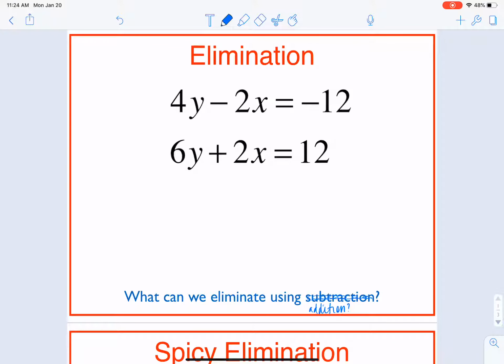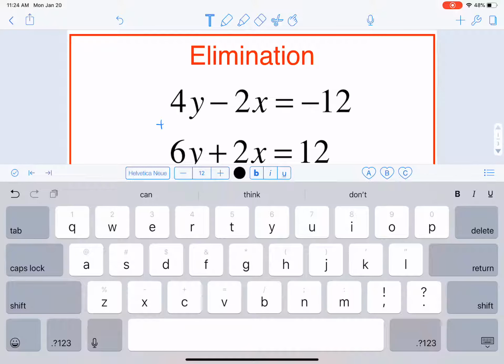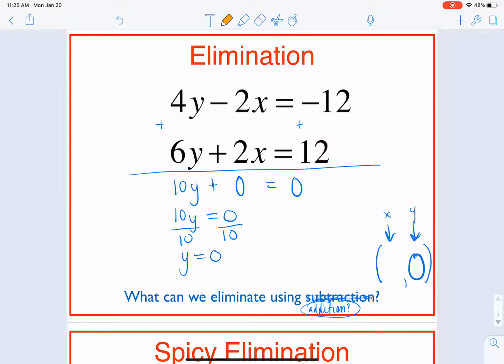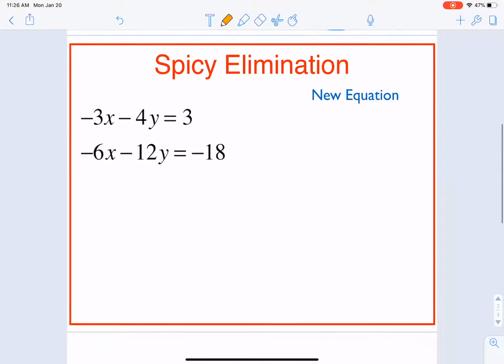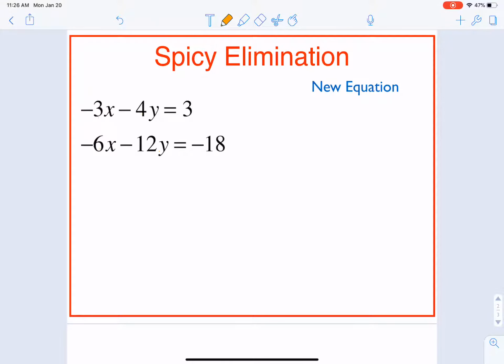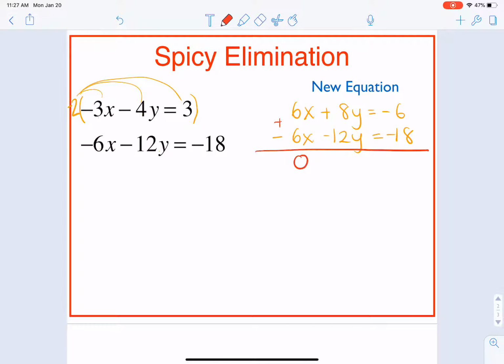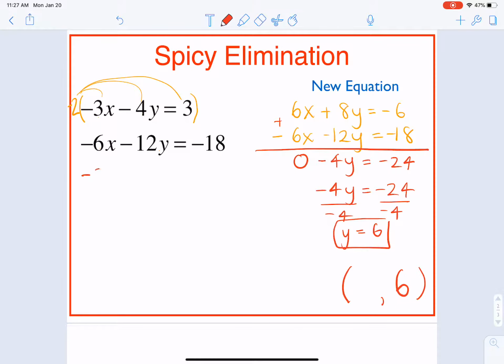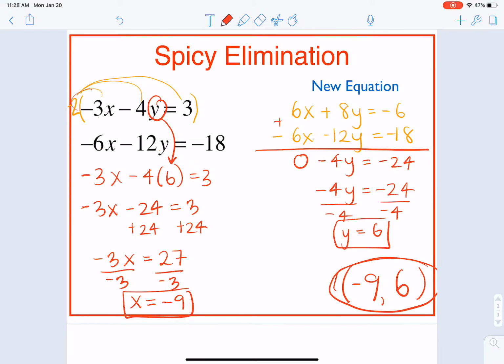Solving Systems: Elimination